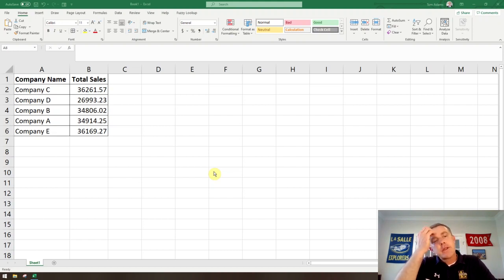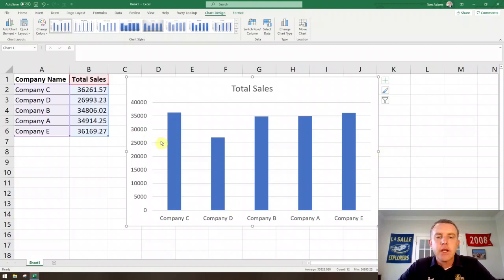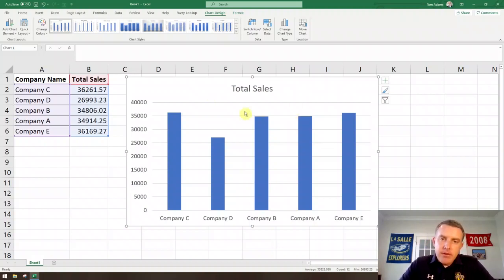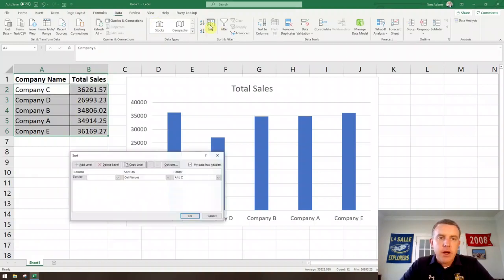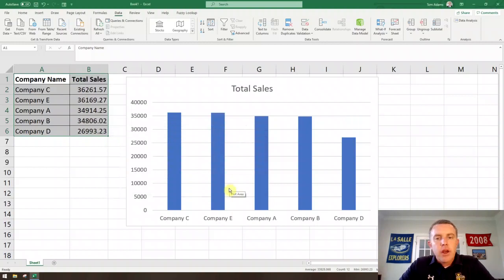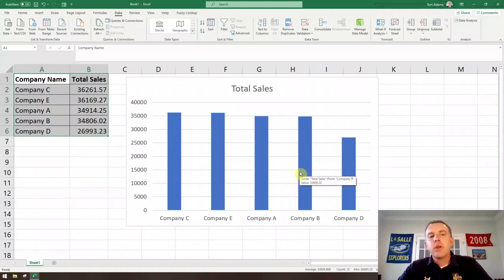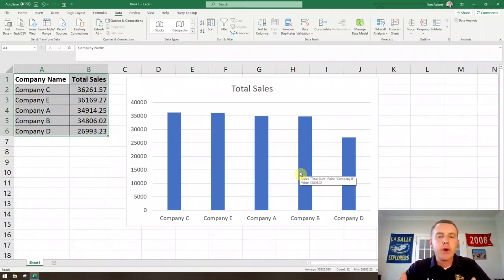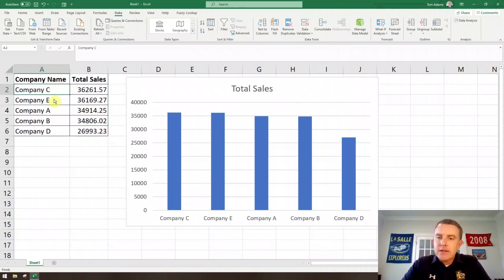ACC 455 | M10-01: Example: Viewing raw data set vs. a chart